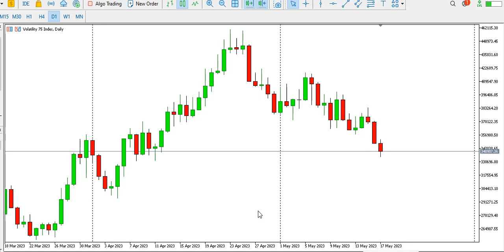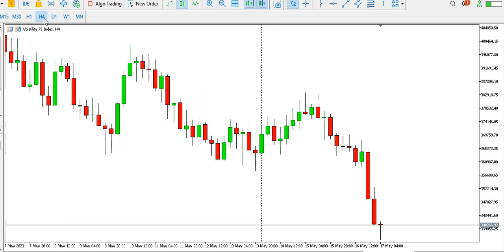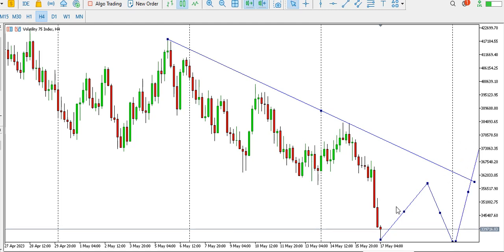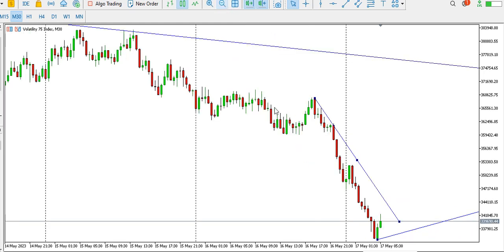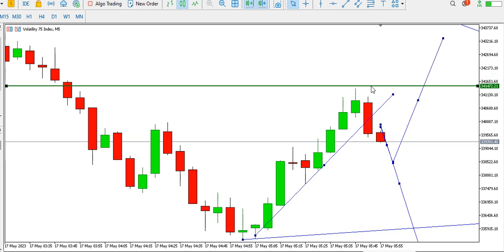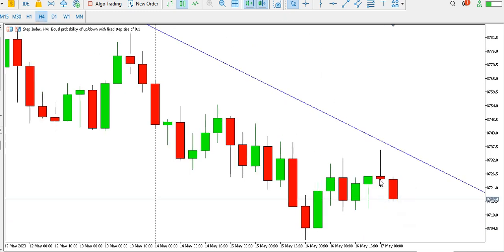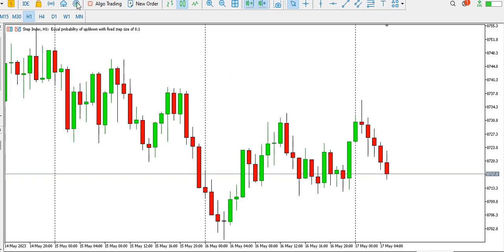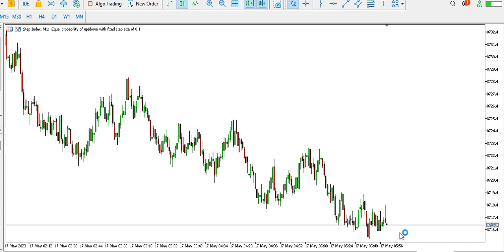BEST WAY TO SCALP **VOLATILITY 75 AND STEP INDEX ON LOWER TIME FRAMES 17TH MAY 2023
day trading,
day trading strategies,
stock trading,
scalping strategy,
forex scalping,
scalping tutorial,
3 ema scalping strategy
scalping v75
double top on V75
V75 break of structure